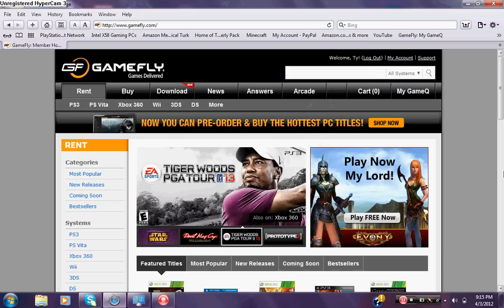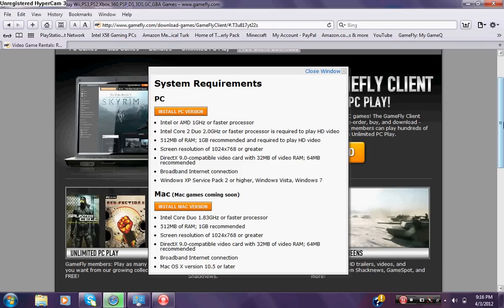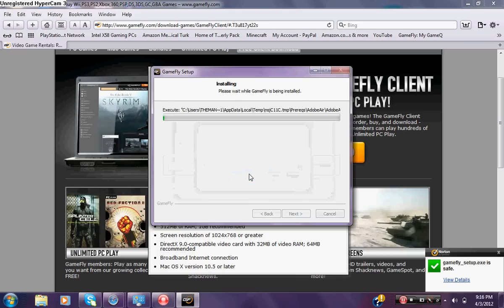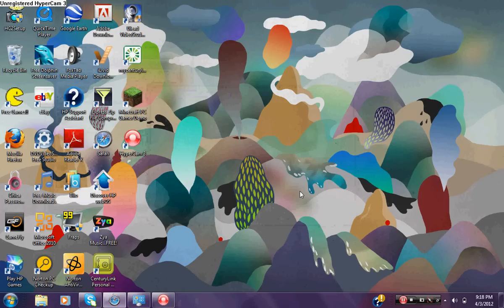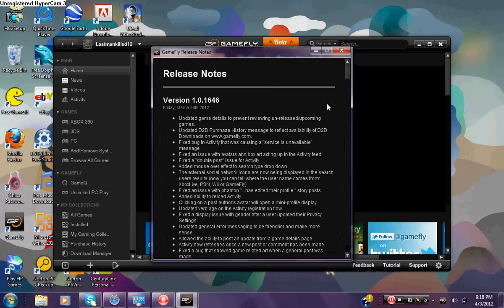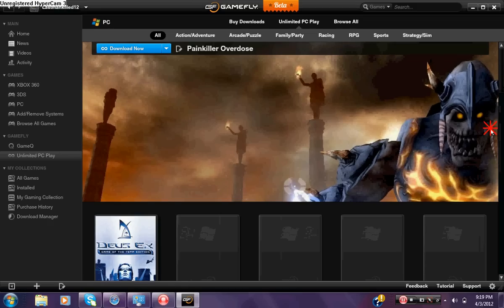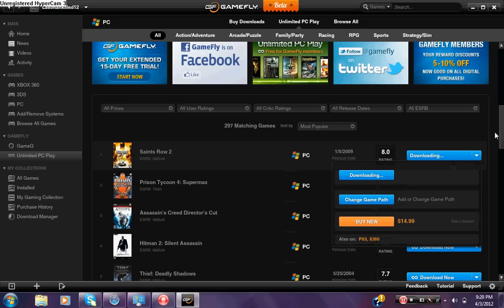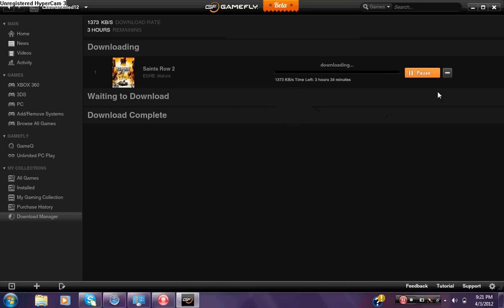Gamefly Unlimited PC Play How To Download and Play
Hey guys I will be showing you how to download gamefly unlimited pc play for free.If your a paying gamefly member you get free pc games.